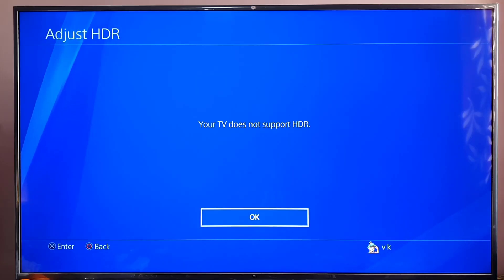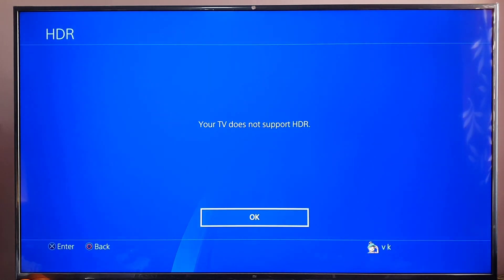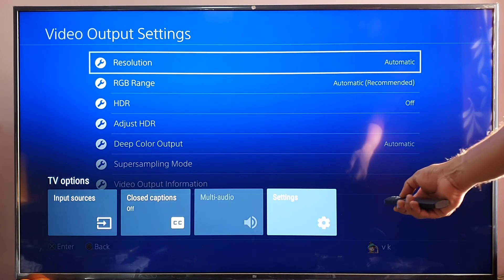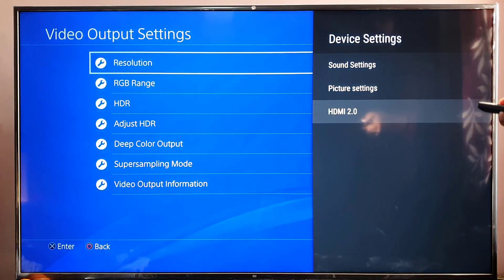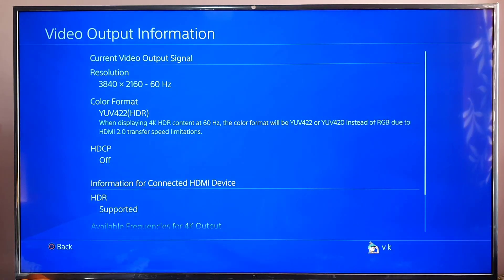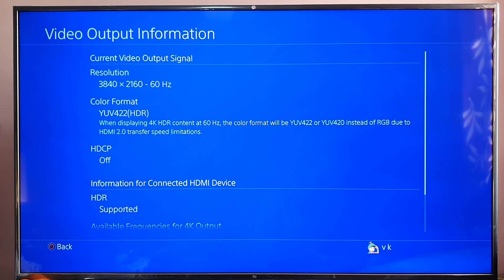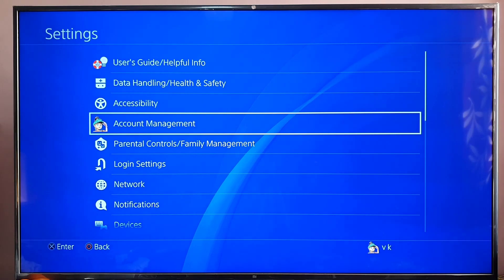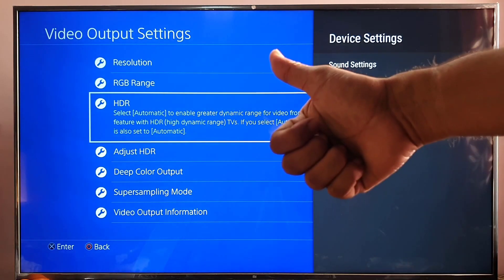(Fixed} : Your TV does not support HDR - How to enable HDMI 2.0 4K HDR for PS4 Pro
Hi Friends, in this video, i am sharing the information how to fix when your tv does not support HDR -